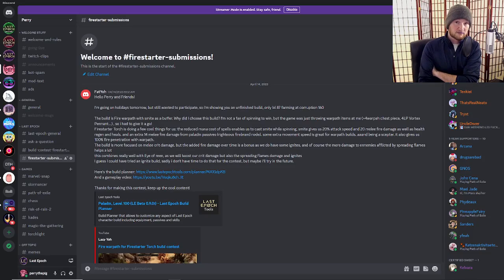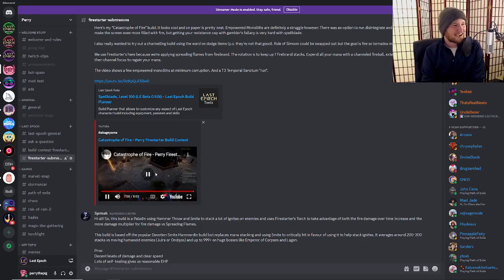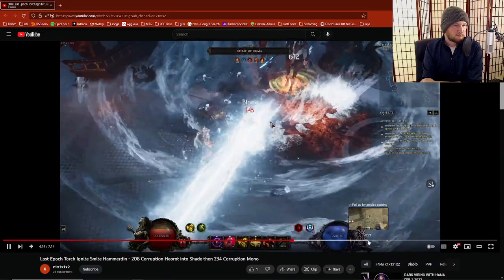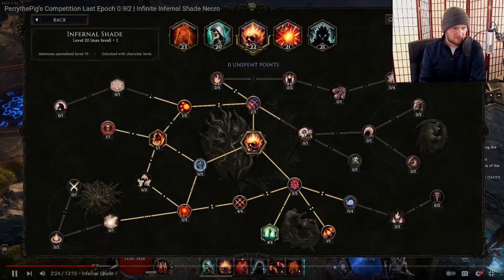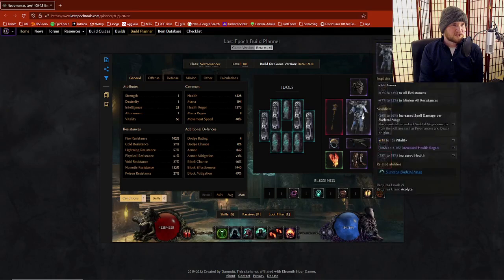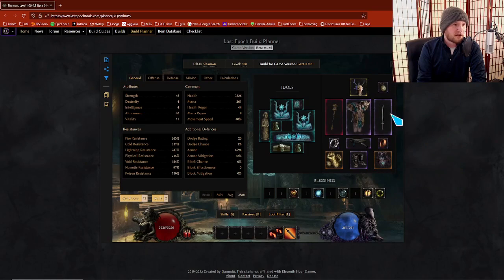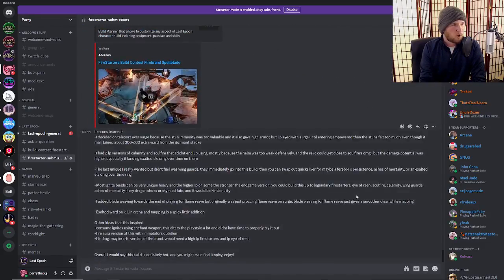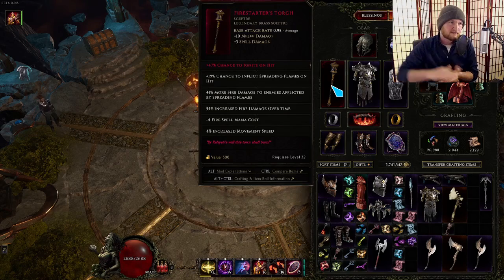Firestarter Build Contest | INFINITE DAMAGE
Is there a unique item you'd like to see in a contest? Let me know!

Congratulations to INFINITE DAMAGE INFERNAL SHADE for winning the contest!

Previous Build Contests on my Discord are in the archives category

I host the "Epic Epoch" podcast every Friday at 6pm EST, with Dread from Epoch Builds!

0:00 Introduction
1:08 Build 1 Warpath
4:46 Build 2 Ignite Decoy
11:17 Build 3 Disintegrate
15:00 Build 4 Ignite Hammer Throw
25:15 Build 5 Ignite Umbral Blades
30:15 Build 6 (Winner) Infernal Shade
40:05 Build 7 Ignite Tornado
45:53 Build 8 Infernal Shade Golems
48:05 lol
50:02 Build 9 Hungering Souls Golems
54:35 Build 10 Fire Spell EQ Shaman
59:30 Build 11 DOT Aftershock EQ
1:05:00 Build 12 Fire Smite Hammerdin
1:09:25 Build 13 Ignite Flame Reave
1:16:00 Discusion/Voting
1:17:00 Top 3 Builds